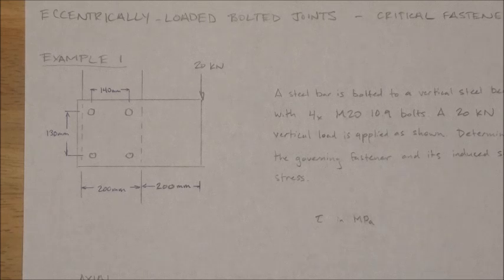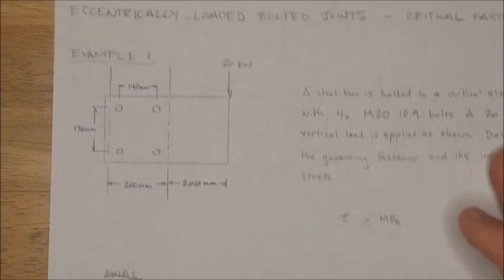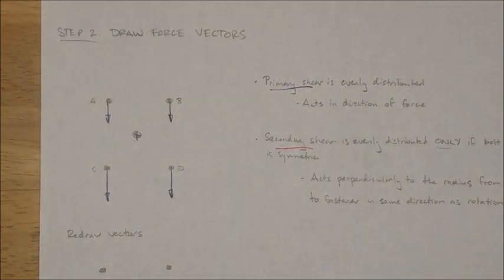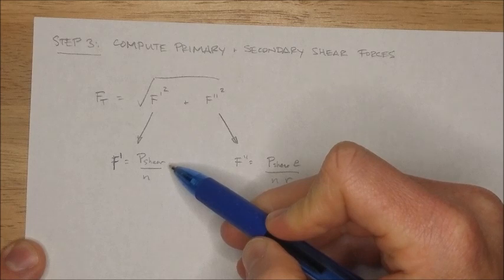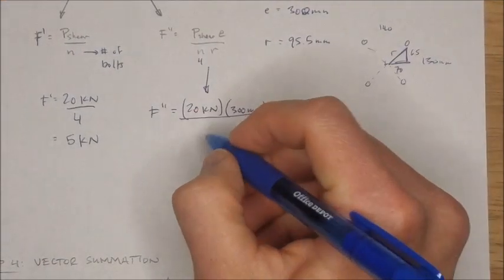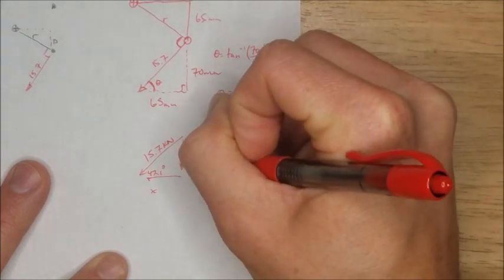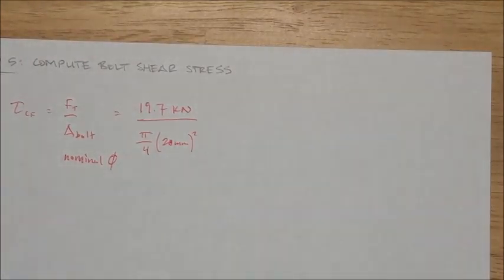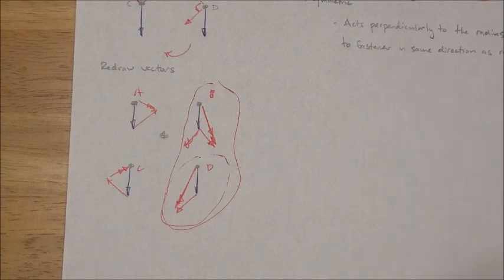Bolt Group in Shear Ex 1 - MDM PE Exam Prep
Identify the critical fastener and solve for its induced shear stress due to an eccentric shear load.

Videos covering:
- Example problems
- Theory review & explanation
- Problem-solving techniques
- Self-study strategies

0:00 Problem Statement
4:59 Step 1: Find Bolt Group Centroid
5:36 Step 2: Draw Force Vectors
8:50 Step 3: Compute Primary & Secondary Shear Forces
12:42 Step 4: Vector Summation
17:10 Step 5: Compute Bolt Shear Stress
19:36 Final Notes

The information provided in this video is for general educational purposes only and does not, nor is intended to, constitute professional engineering advice in any form; this information does not guarantee examination performance in any regard.